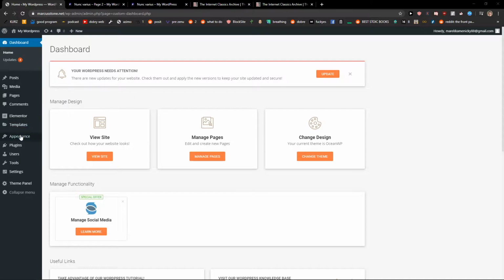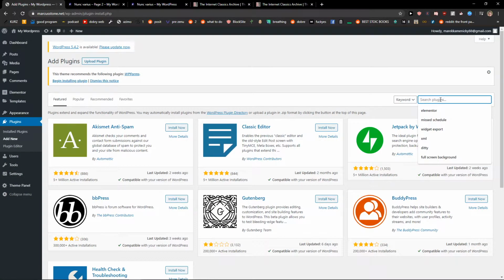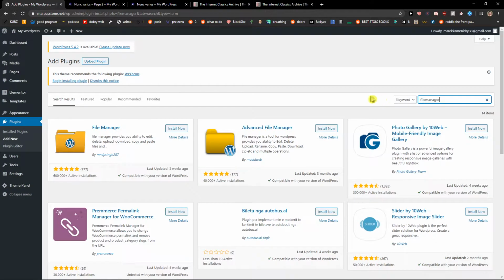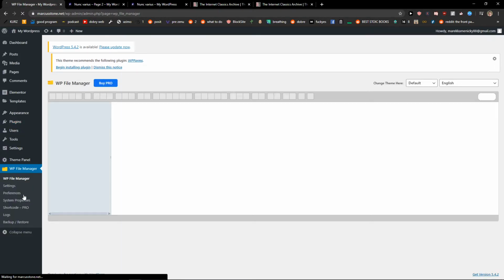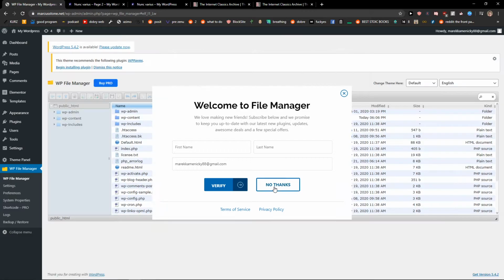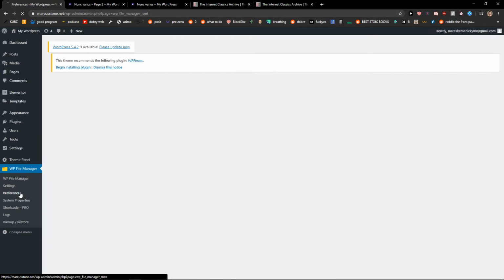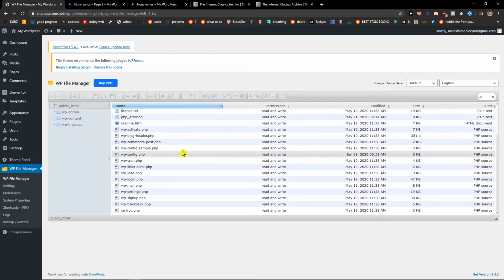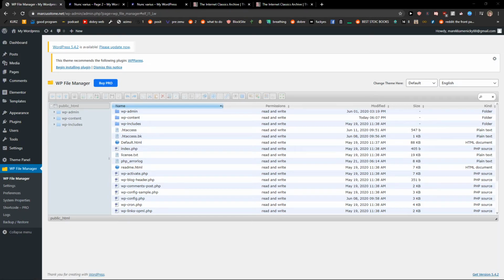How To Add File Manager To Wordpress Similar to FTP